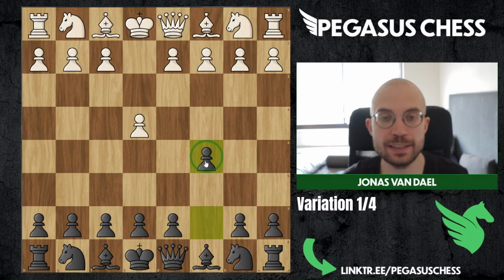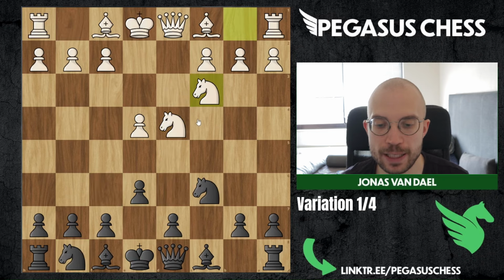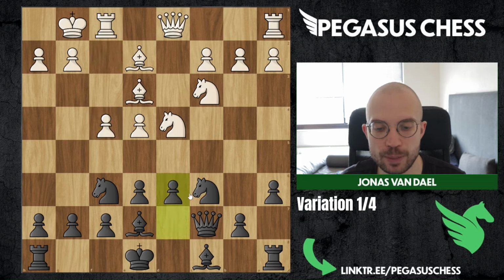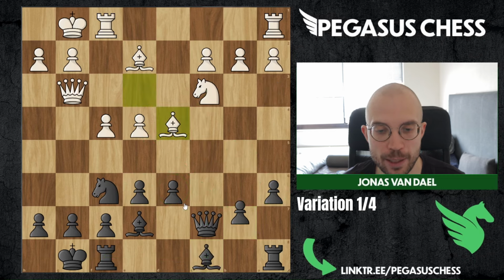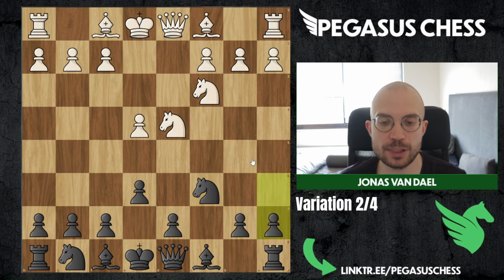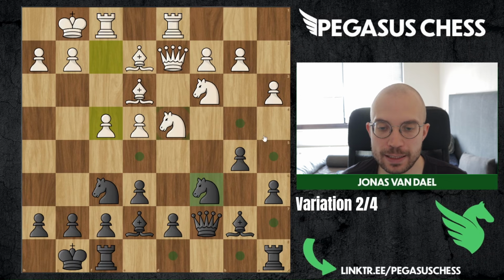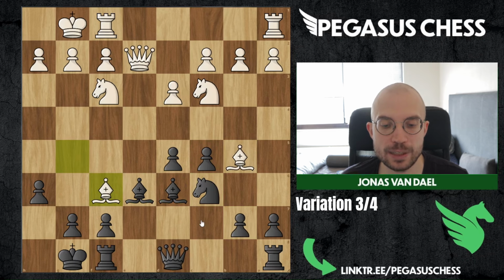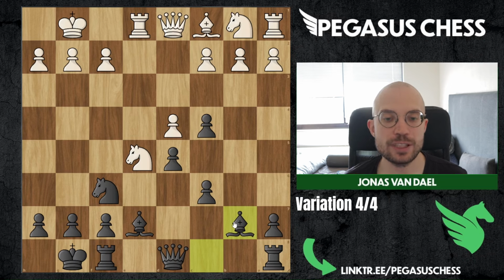Sicilian Defense Taimanov | Best Chess Opening For Beginners